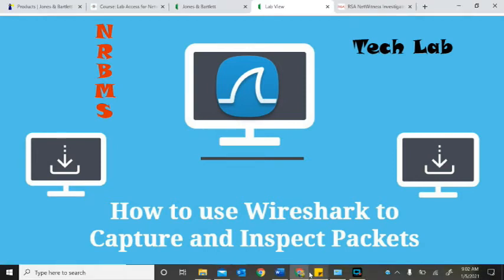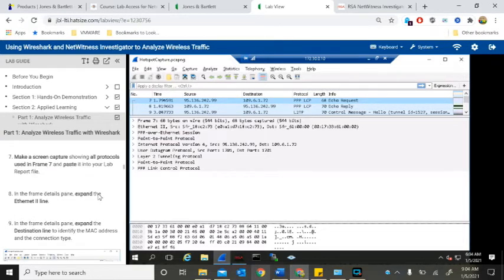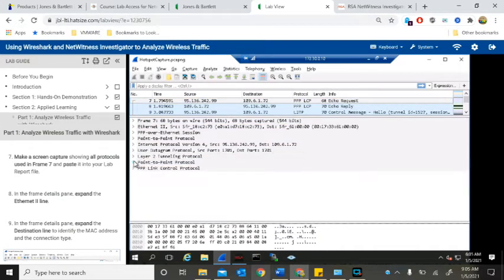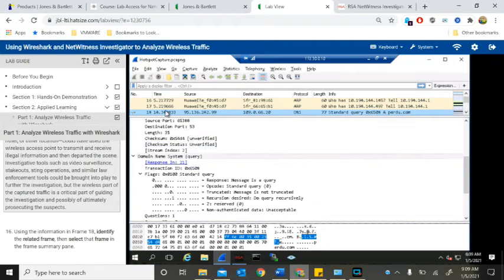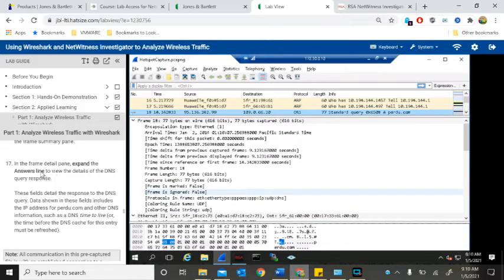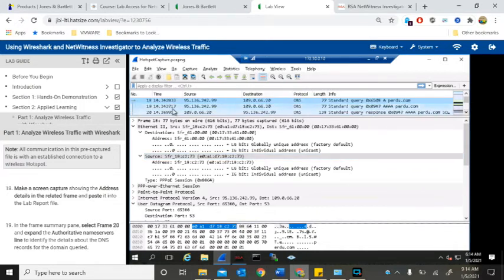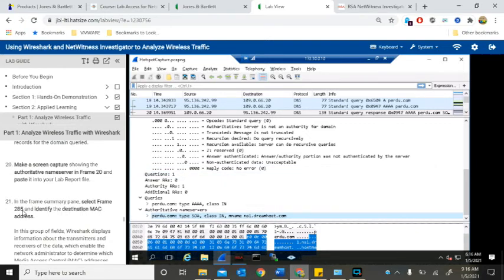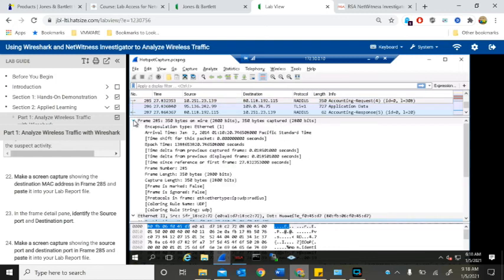NRBMS Tech Corner- Using Wireshark and Netwitness Investigator to Analyze Wireless Traffic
Learning how to analyze network traffic with Wireshark and NetWitness